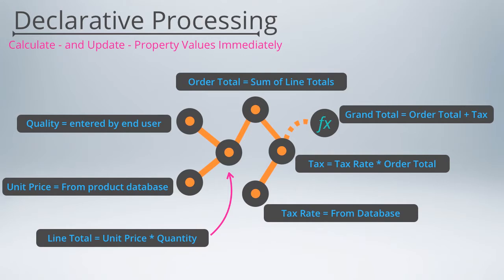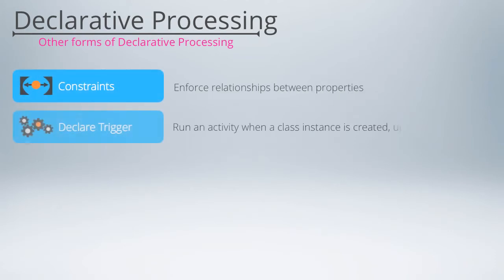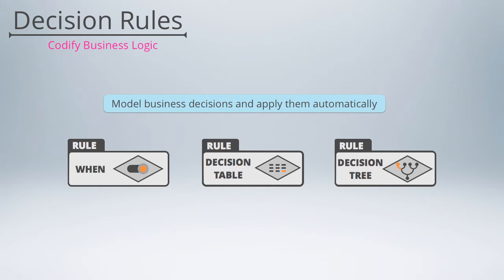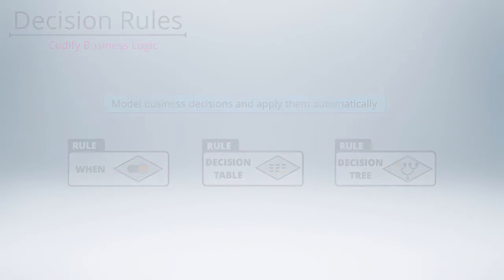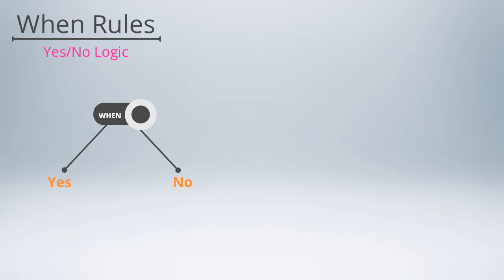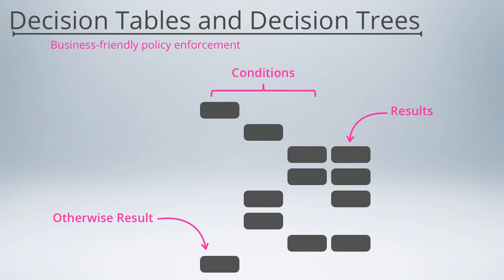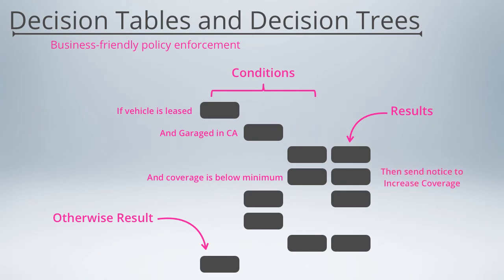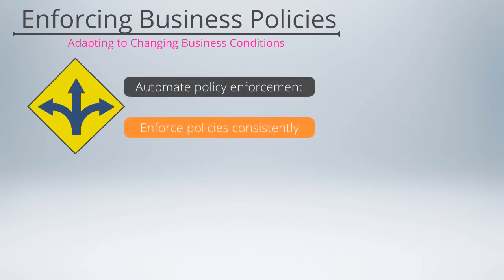Review of Automating Business Policies